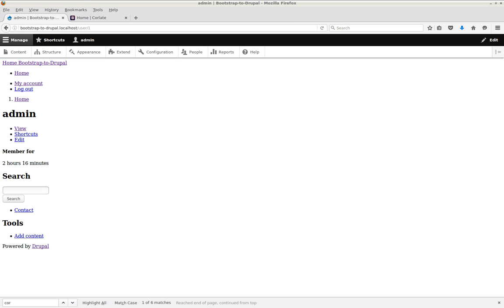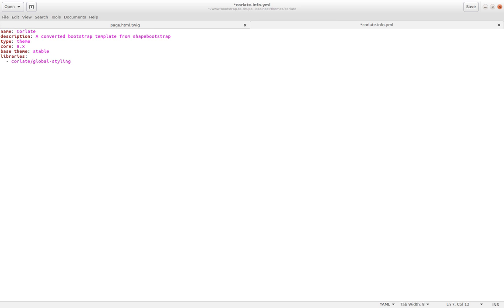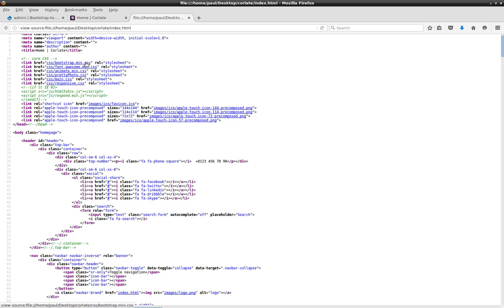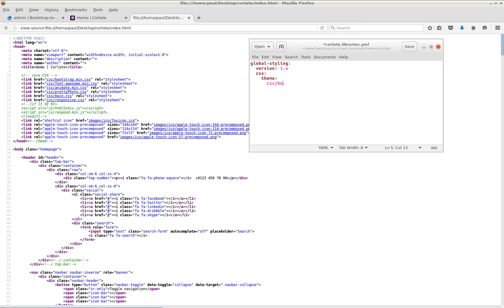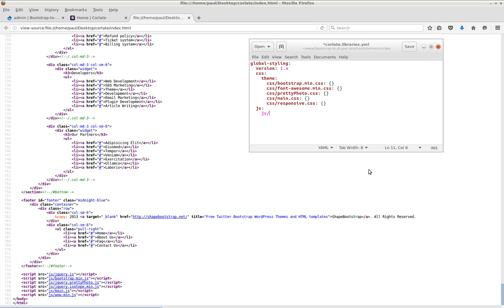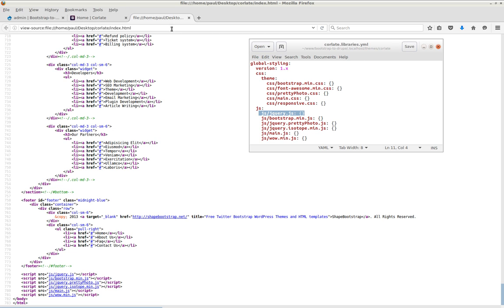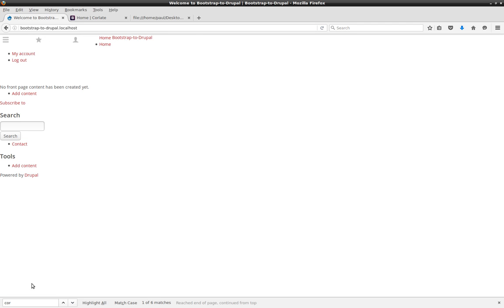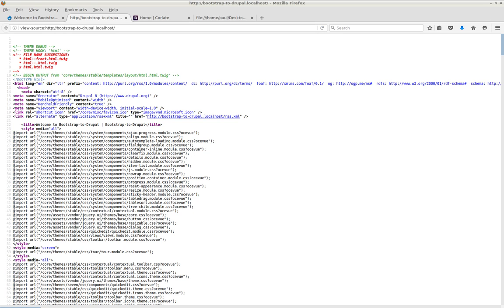Bootstrap-to-Drupal episode #004: Attach css and js files to our theme